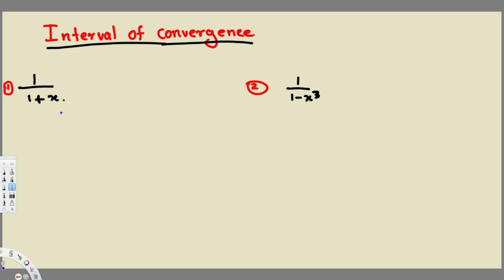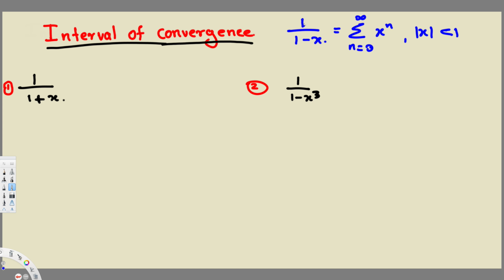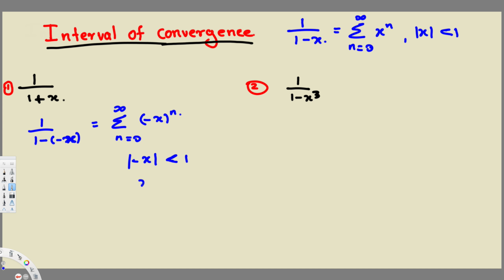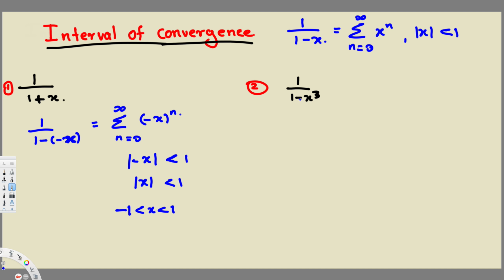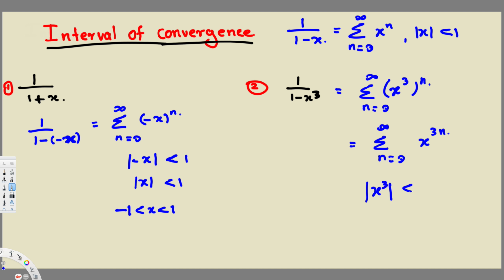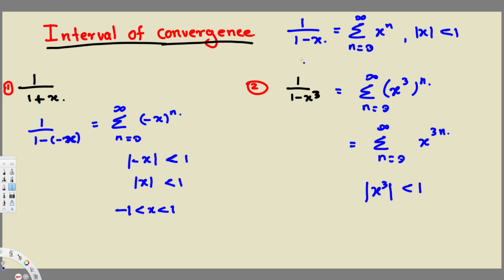Power Series Representation of Functions #1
Learn about power series representation of functions in this video, Power Series Representation of Functions #1. A power series is a series of the form $\sum_{n=0}^{\infty} a_n(x-c)^n$ and is used to represent functions as an infinite sum of terms. This video is the first in a series on power series and will cover the basics of power series, including the definition, convergence, and properties of power series. The power series representation of a function is a powerful tool for solving problems in mathematics and physics, and is used extensively in calculus, differential equations, and other areas of mathematics. By the end of this video, you will have a solid understanding of the power series representation of functions and be ready to move on to more advanced topics.